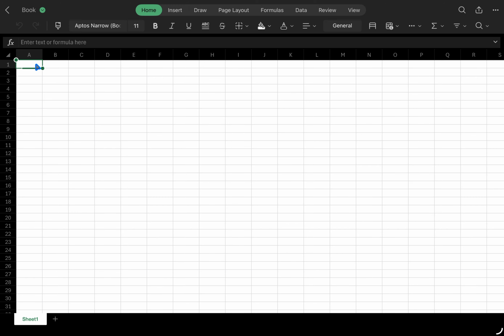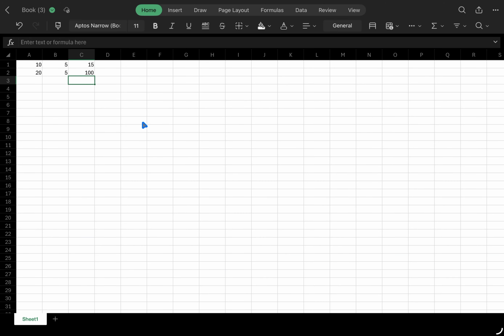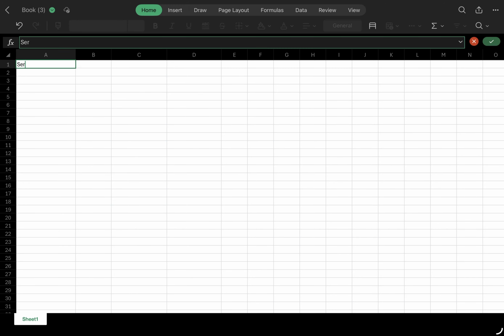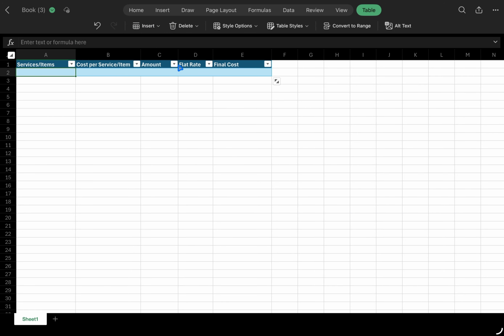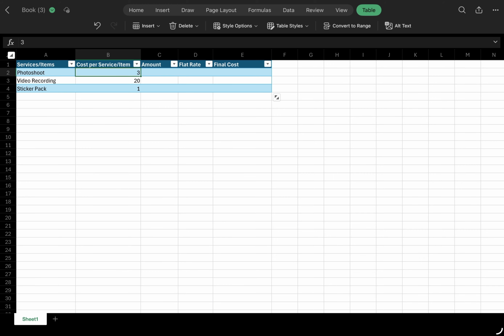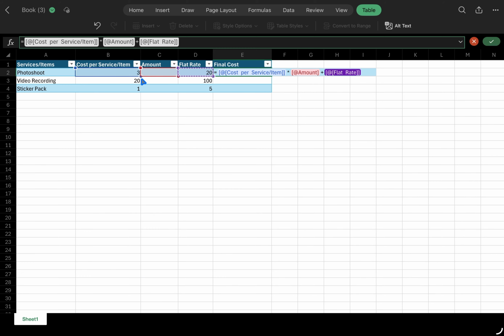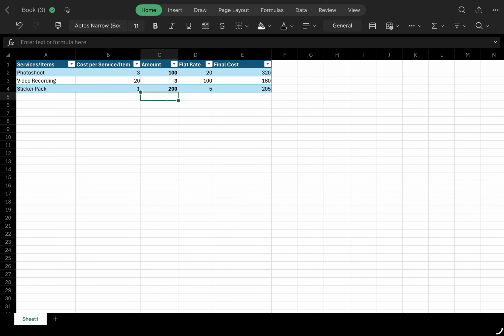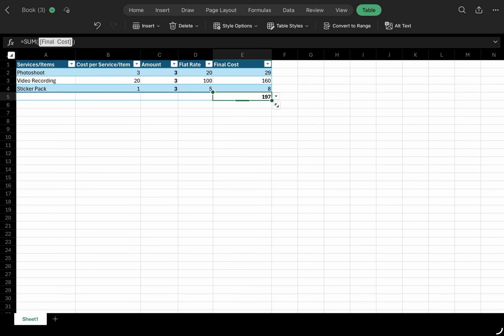Math Project: Algebraic Expressions - Logistics